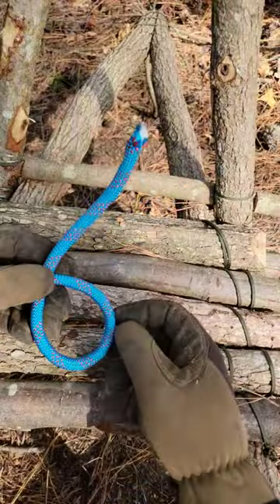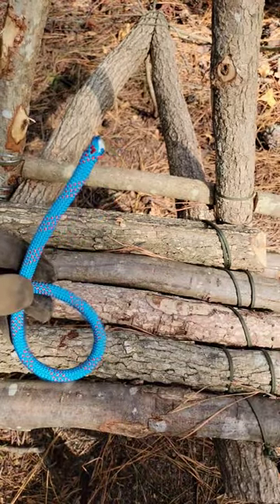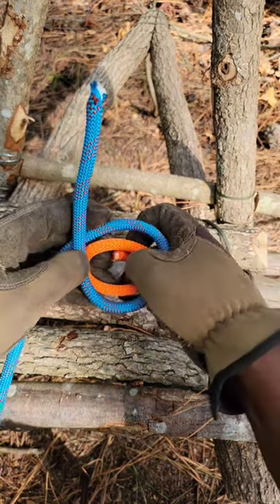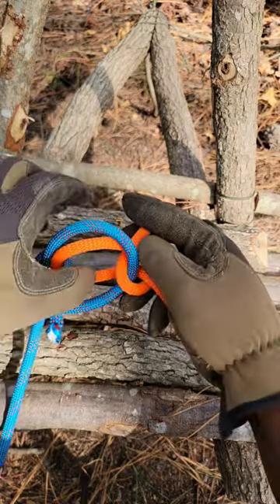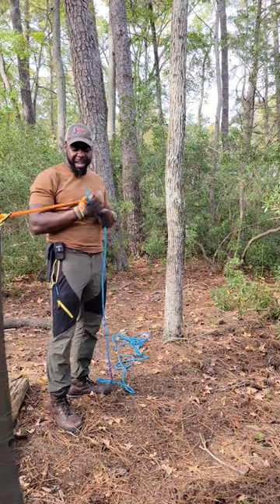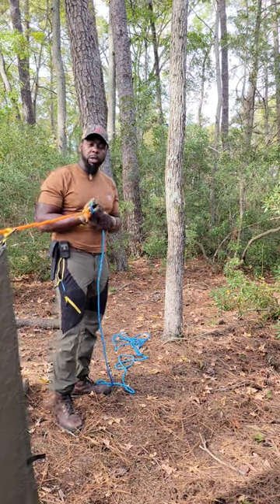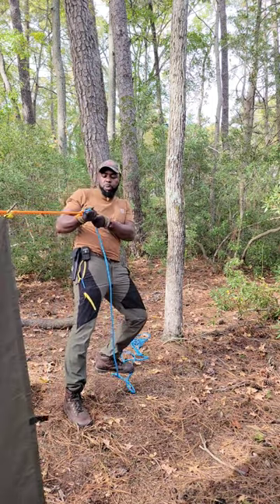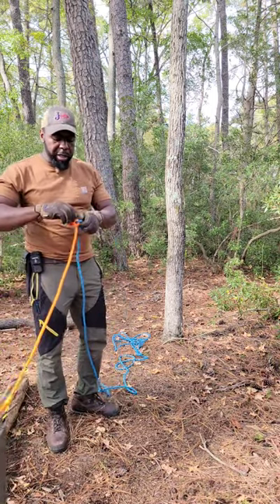A knot everyone should know 🪢 camping knots forrest